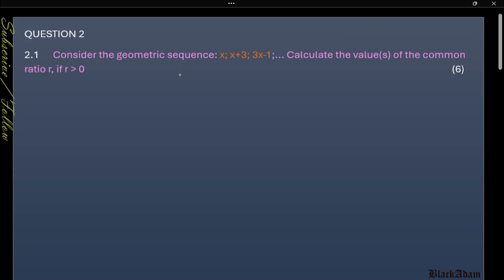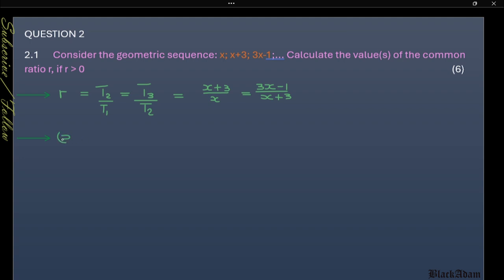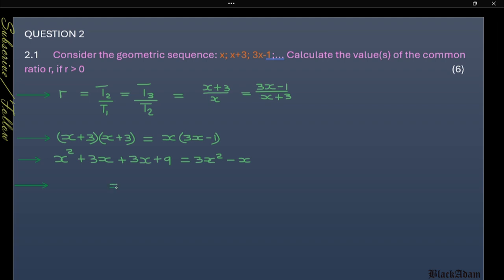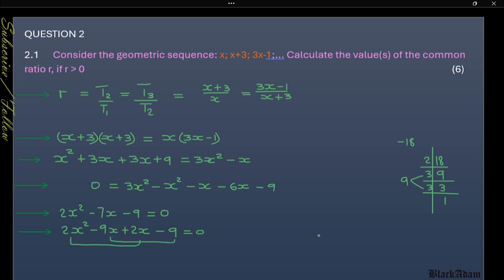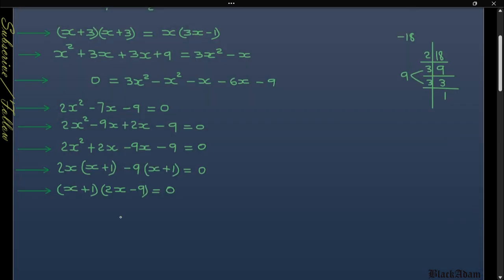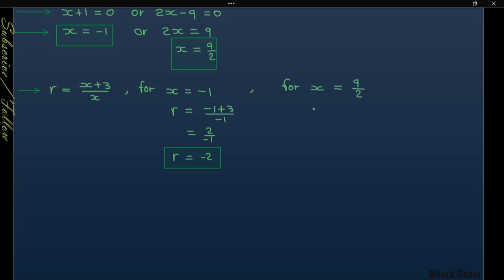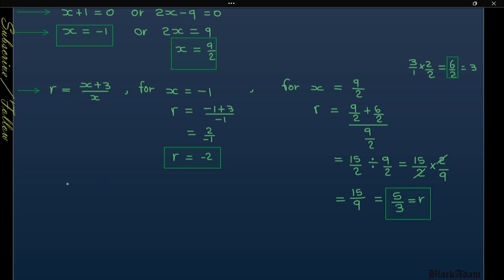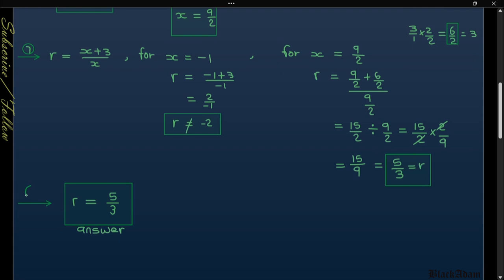Geometric sequence, determining values of the common ratio r, if r is greater than zero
Geometric sequence, determining value(s) of the common ratio r, if r is greater than zero.
QUESTION 2
2.1 Consider the geometric sequence: x; x+3; 3x-1;... Calculate the value(s) of the common ratio r, if r greater than 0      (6)